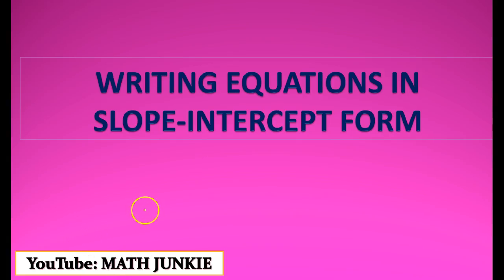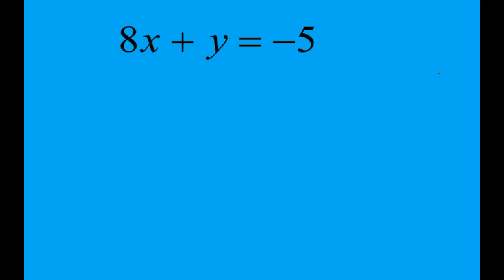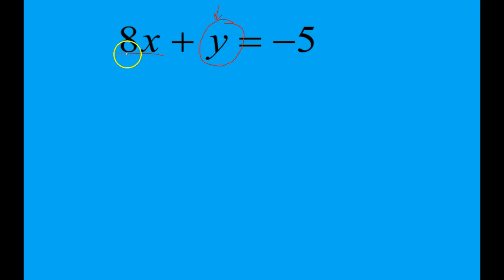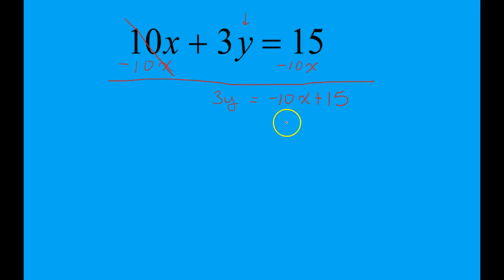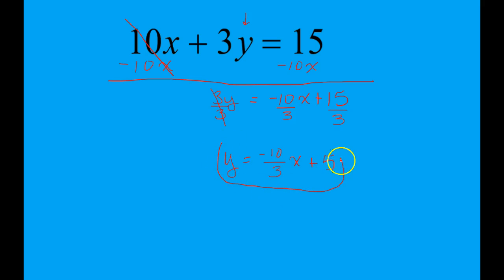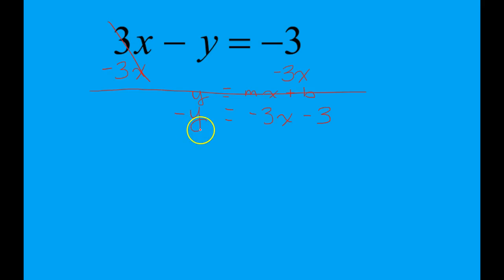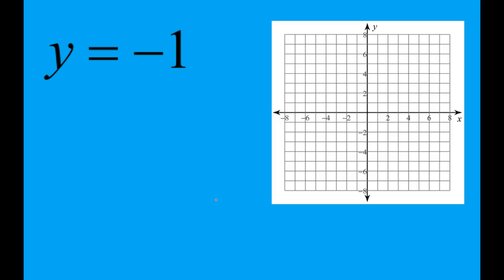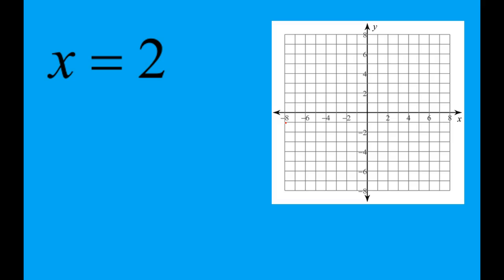WRITING EQUATIONS IN SLOPE INTERCEPT FORM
PART 1. WRITING AND GRAPHING EQUATIONS IN SLOPE INTERCEPT FORM